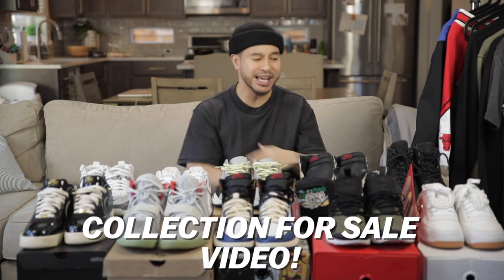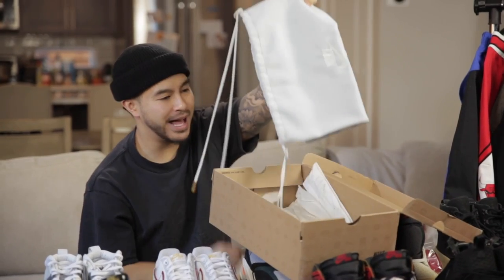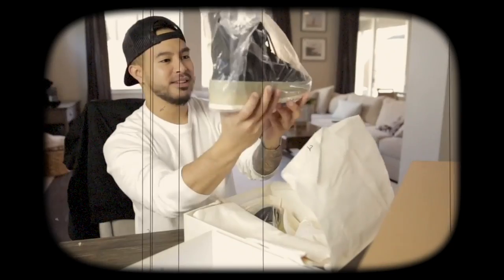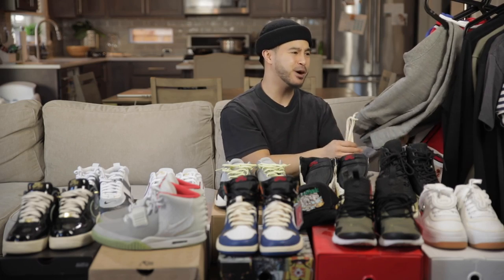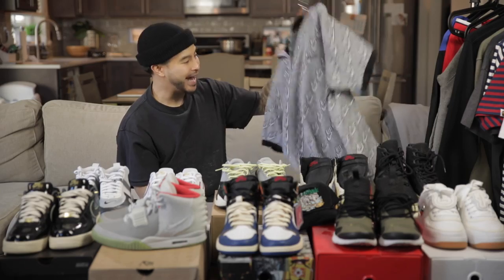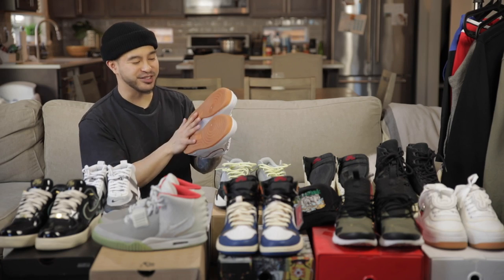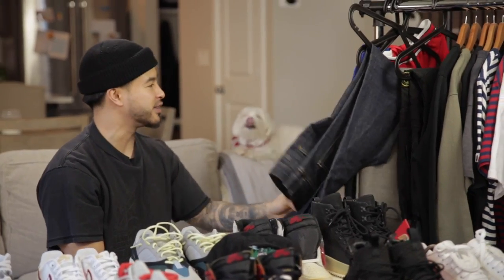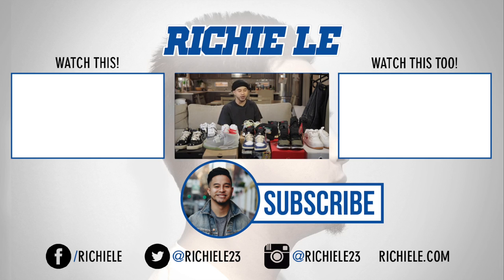MY SNEAKER & CLOTHING COLLECTION ALL FOR SALE! (DETAILS)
Friday 8 AM PST (Get on there early to ensure you get what you want!)

Help us get to 1 million subs!

Follow @RichieLeCollection on Instagram for more updates!

Address to our mailbox to send fan mail/artwork/etc:
10216 SE 256th St
Ste 103